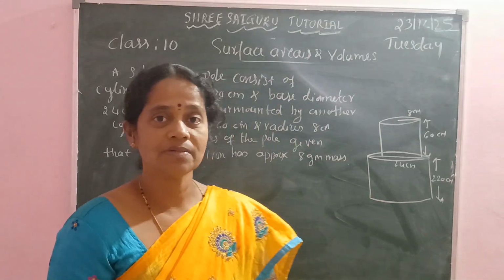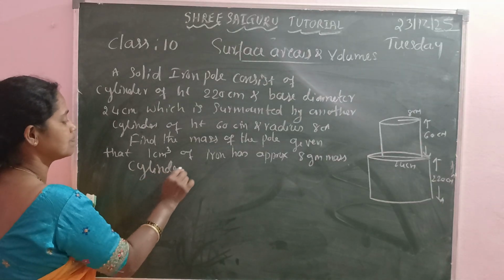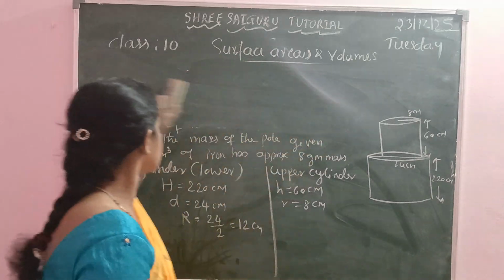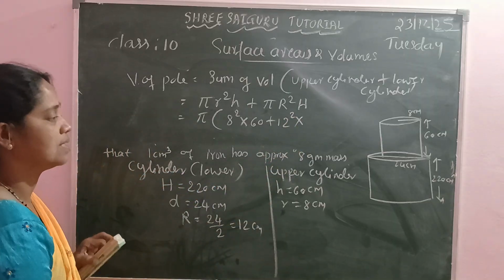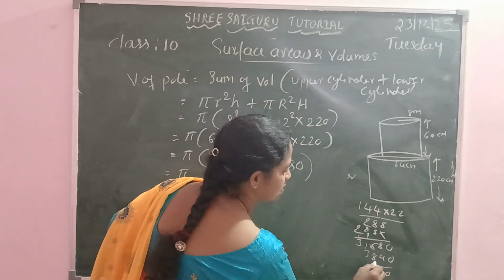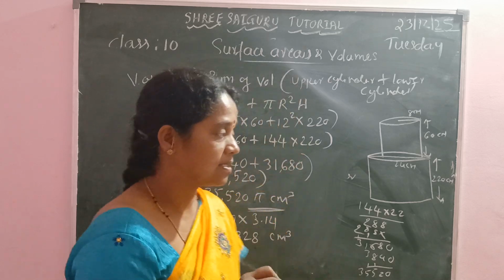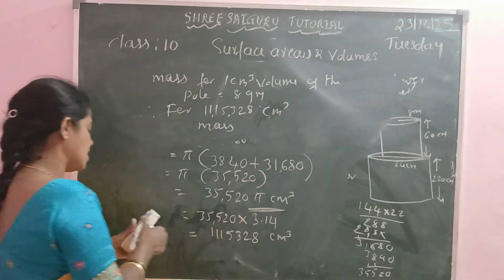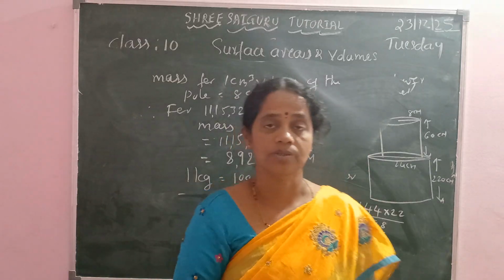23 December 2025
A solid iron pole consists of cylinder of height 220 cm and base diameter 24 cm, which is surmounted by another cylinder of height 60 cm and radius 8 cm. Find the mass of the pole given that 1 cm cube of iron has approximately 8 gm mass.